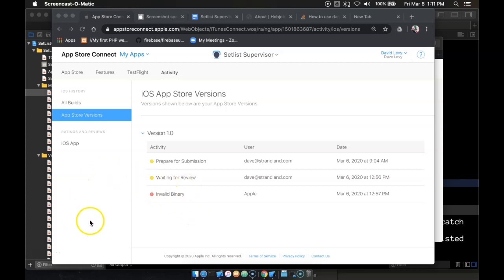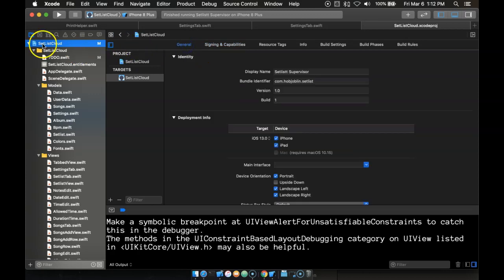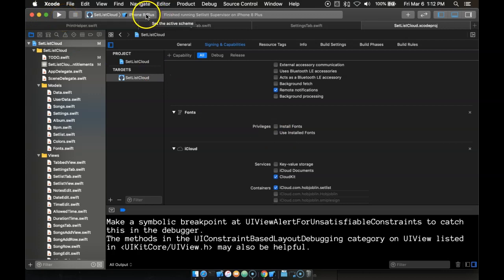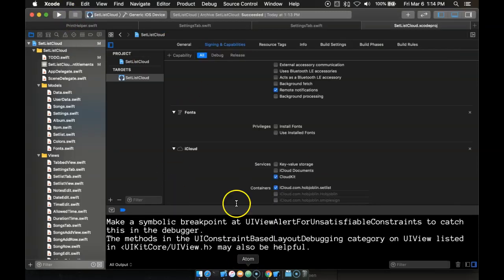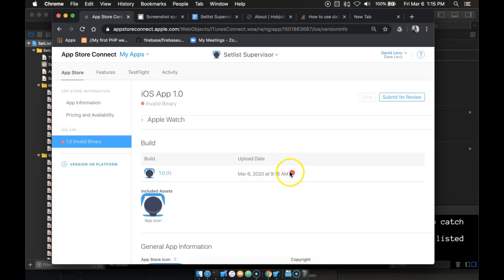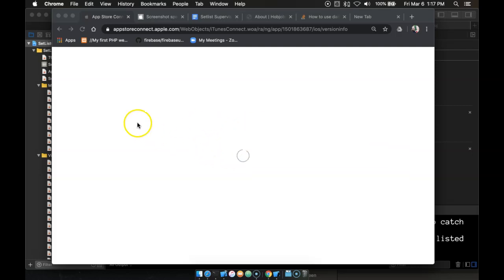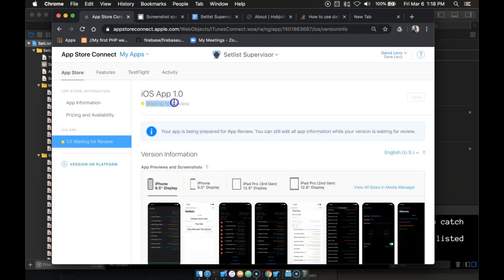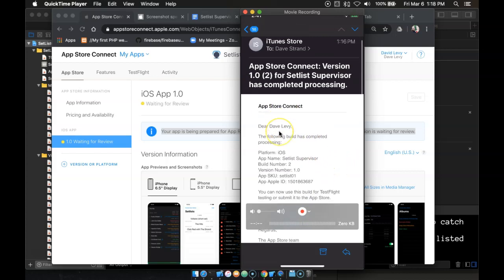Apple Rejected my app due to Invalid Binary